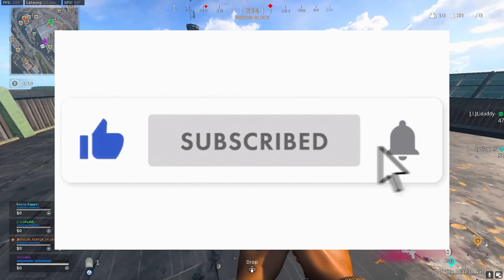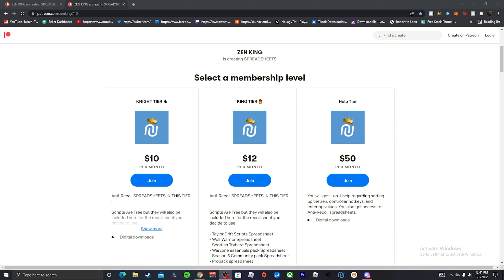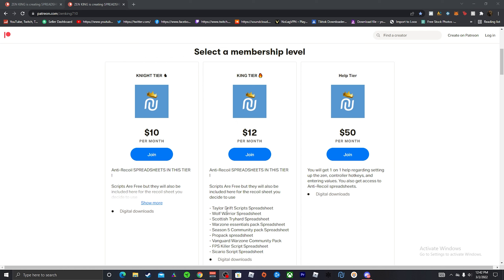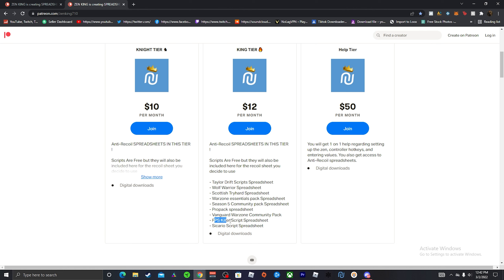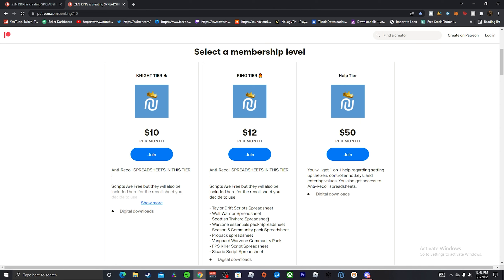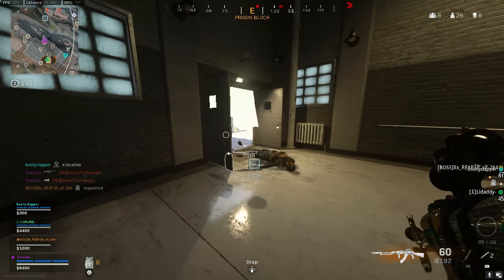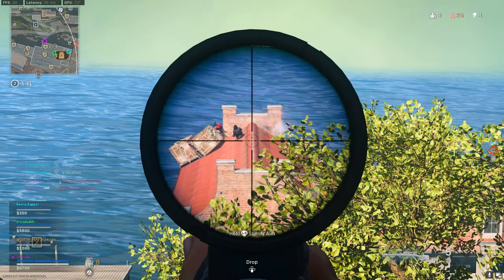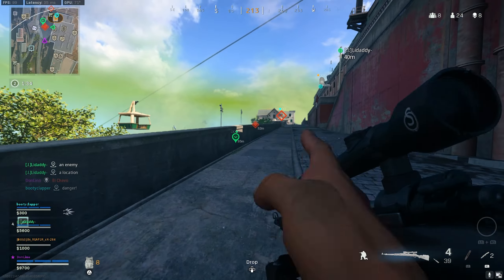WARZONE PACIFIC Cronus Zen FPS KILLER SCRIPT is AIMBOT on Rebirth 🔥 (CW) AK 47 IS TOO OP !!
Warzone CRONUS ZEN FPS KILLER SCRIPT is AIMBOT 🔥!

 🔥 Bot Lobby !! Protect your account and try NordVPN with a Special Promotion and 30 day Money Back Guarantee!

AIM ASSIST VALUES !

 HAVE DYNAMIC AIM ASSIST ON !!
AAV3
Linear
Spiral prism
Speed - 12
Radius - 8
Tracking ON
Size - 2
Speed - 2

Batts Sticky on
Size - 10
Time - 8

Dogz headshot on
St - 12
Speed - 20